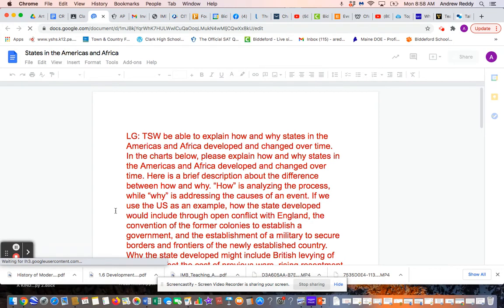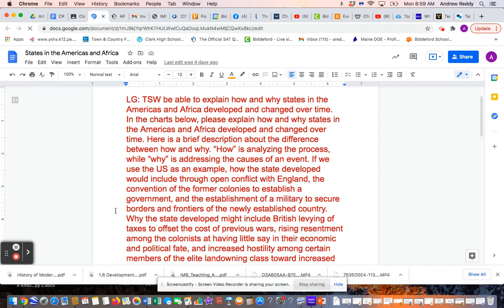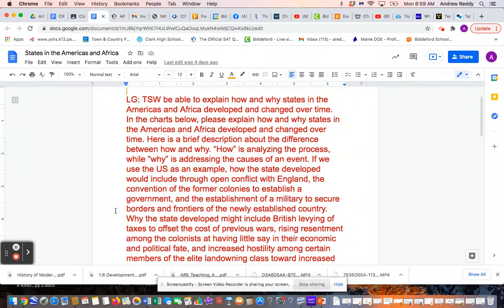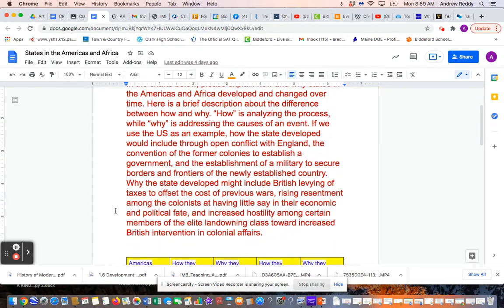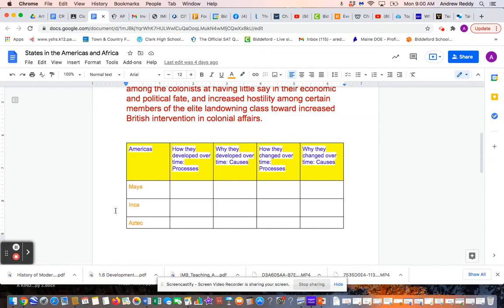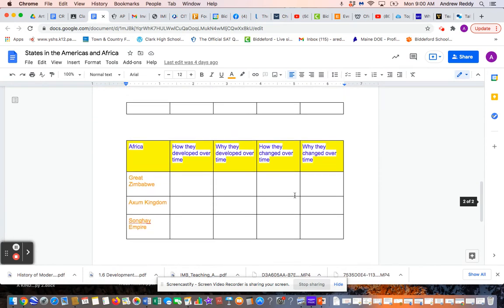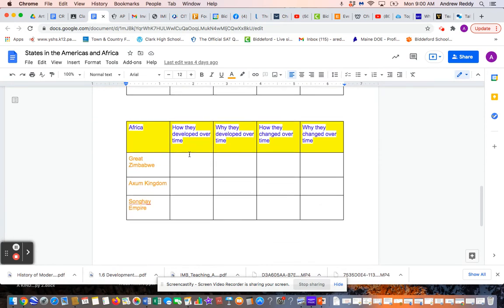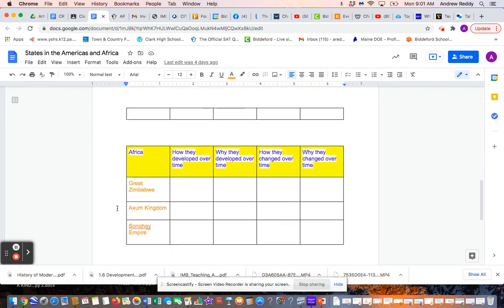States in the Americas and Africa Screencast